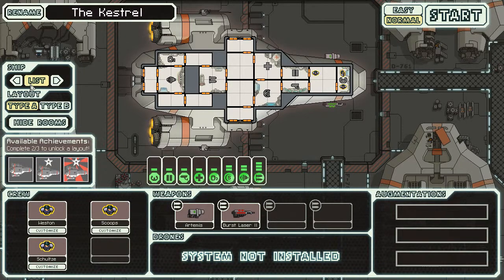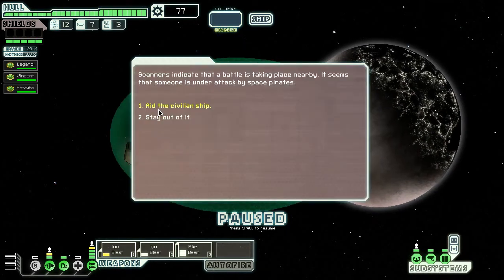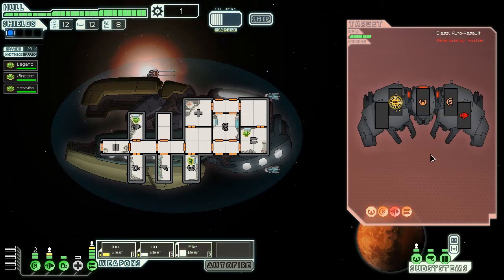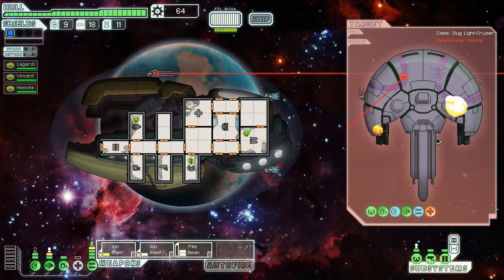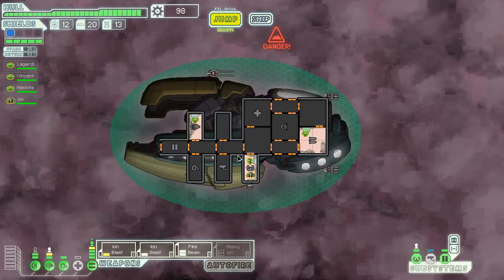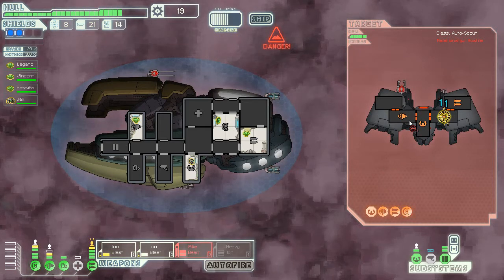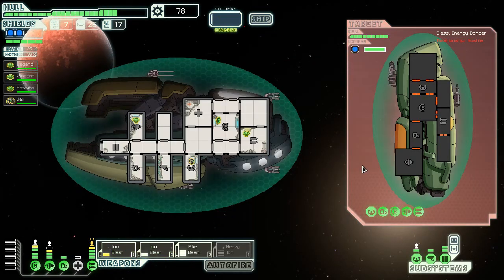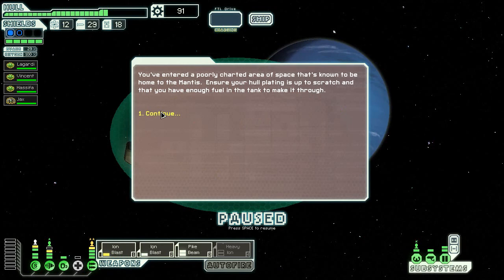FTL Challenge Run: Ion and Beam Only (Zoltan B)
Another FTL Challenge Run! Time to redeem myself, this one being suggested by Paulins2012.  This is a weapon restriction challenge where I am only allowed to use Ion and Beam weapons.  No missles, bombs, or lasers.  Furthermore, because he used the word "only" in issuing the challenge, I am taking a strict construction of the language.  As a result, transporting and boarding parties is also prohibited.  Should be fun.